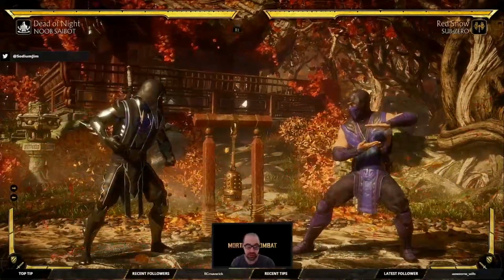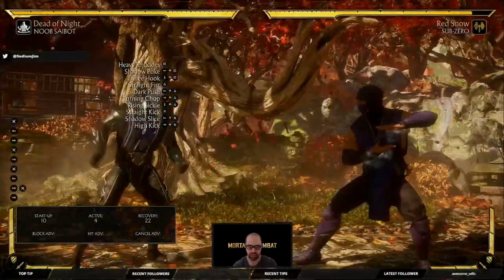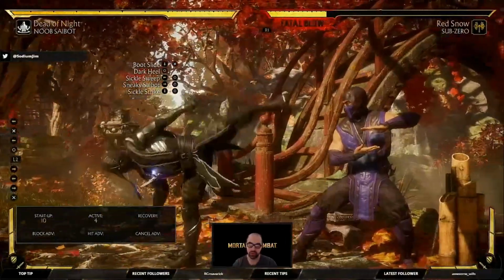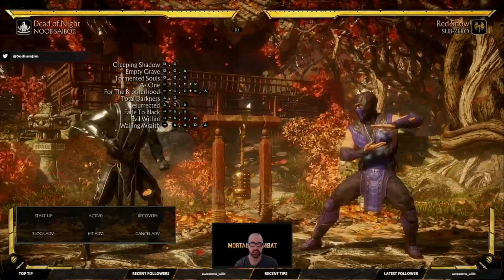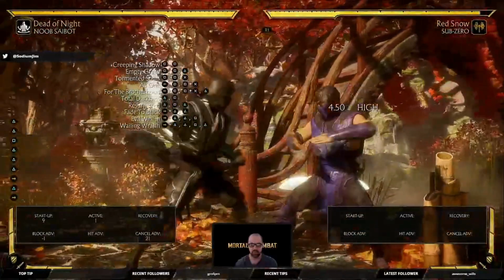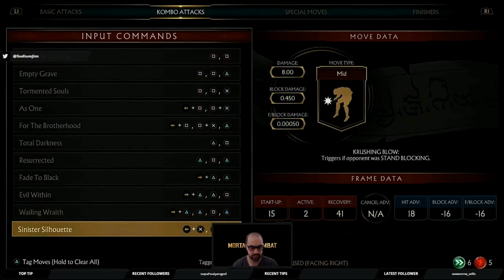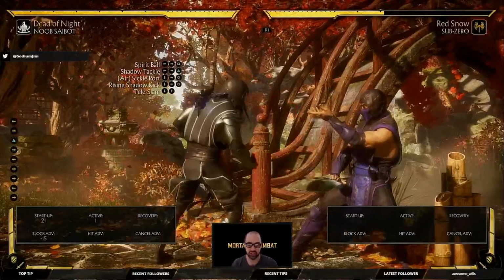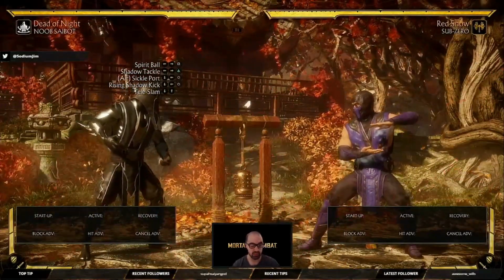Mortal Kombat 11 - How to Punish Noob Saibot in MK11!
Noob Saibot is back and looking more Witch-Kingier than ever! In MK11, he has a lot of strong zoning tools as well as some good buttons that he can use to space you out and frustrate you. Watch this video and you'll be able to Eowyn this guy right in the face!

If you're new to Mortal Kombat and Fighting Games, check this video out and I hope it helps!

Normals: 00:41
Strings: 05:49
Special Moves: 12:59